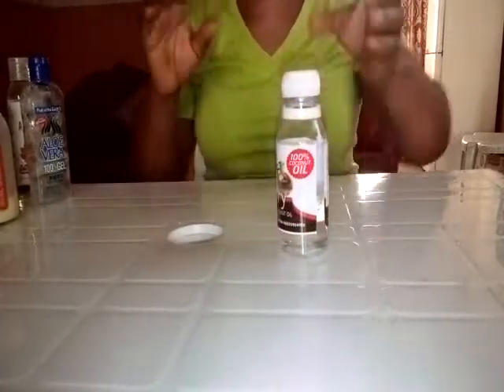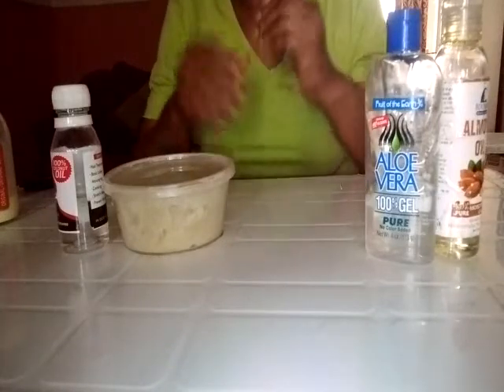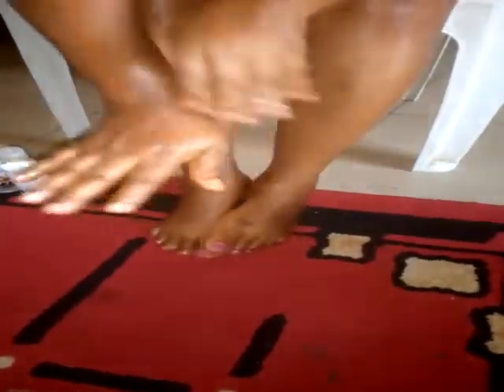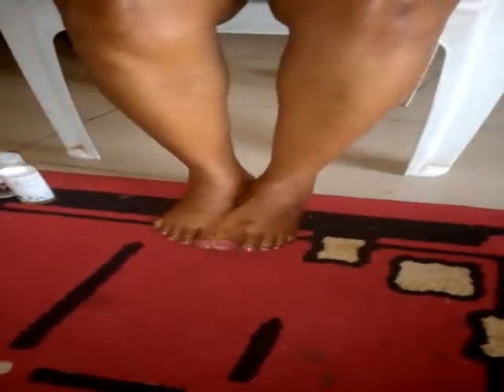Super effective ways of removing dark knuckles and other dark areas, also maintain and prevent it.